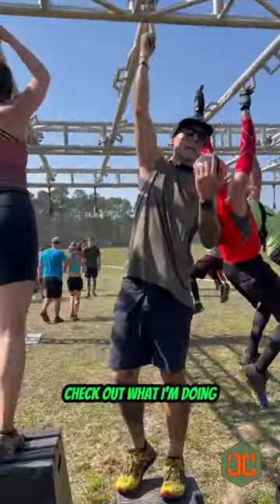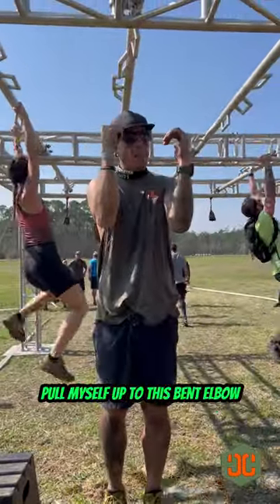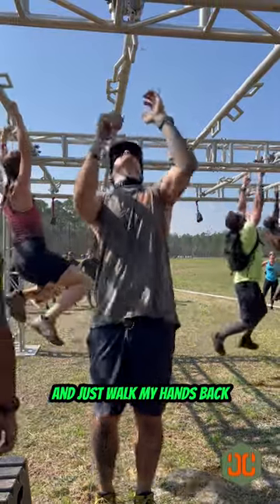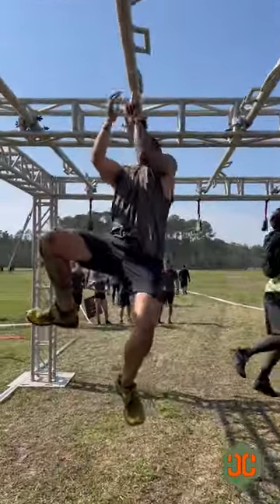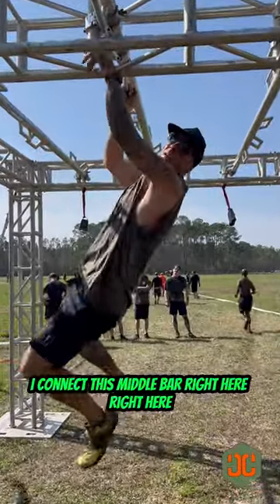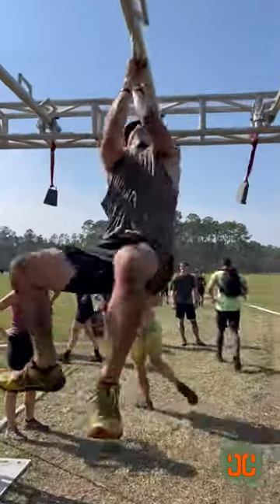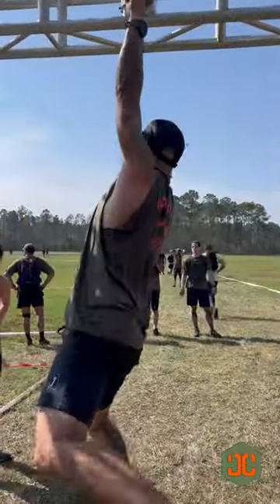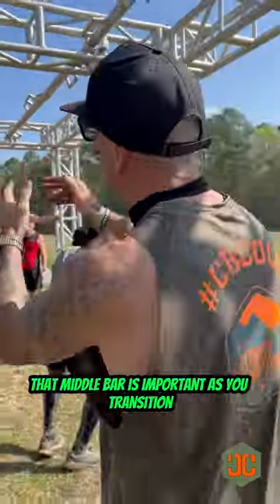SPARTAN RACE TWISTER OBSTACLE TIPS